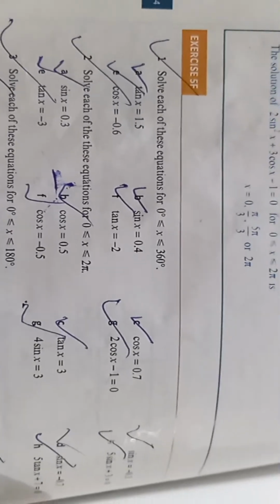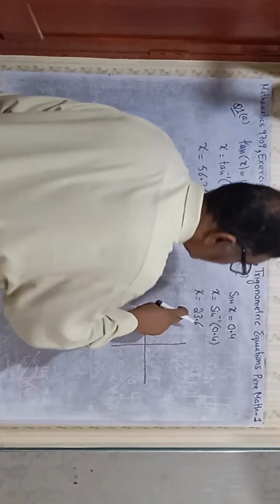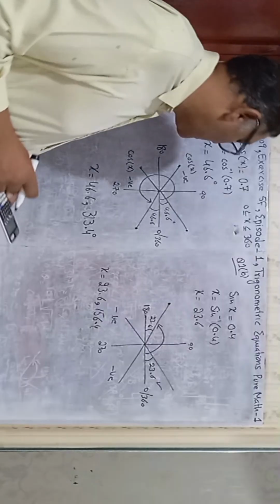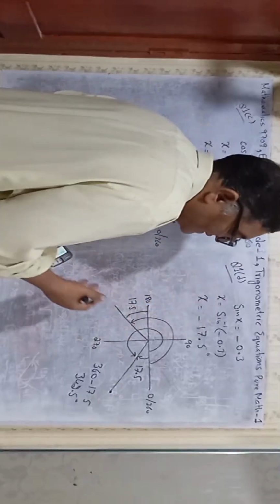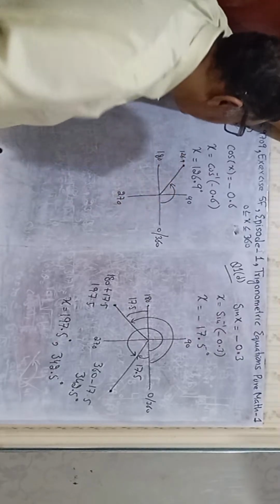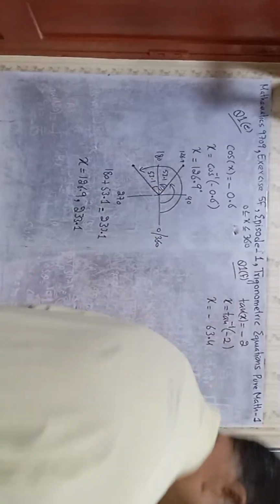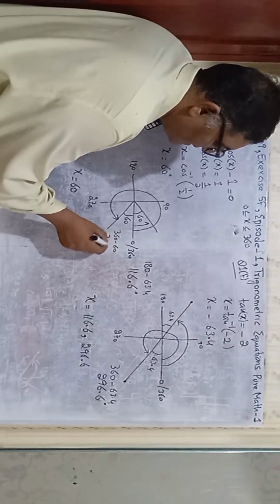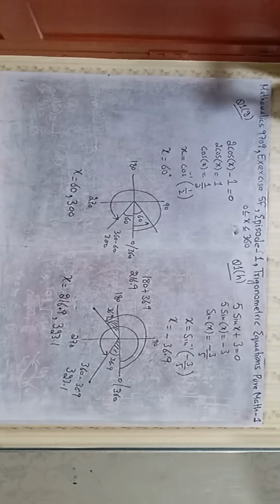Exercise 5F, Episode 1, Trigonometric Equations, Trigonometry, Pure Math 1, AS and A Level.